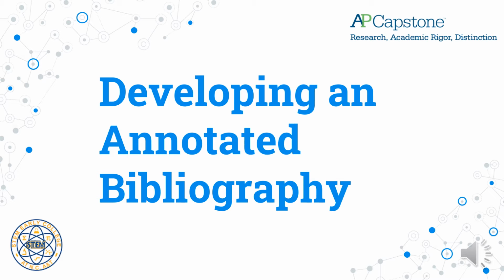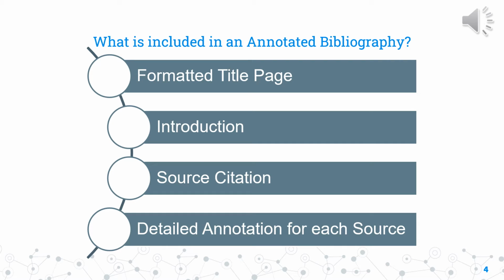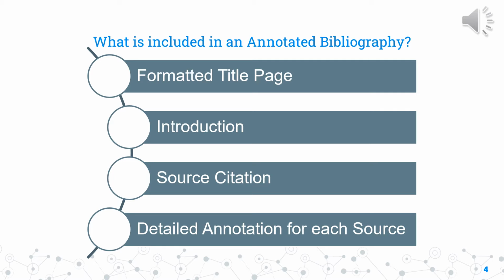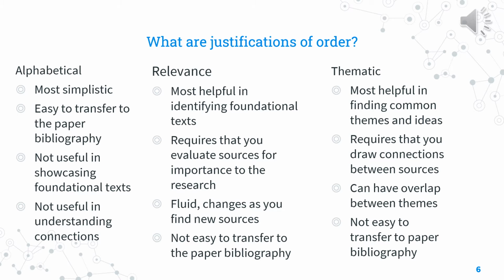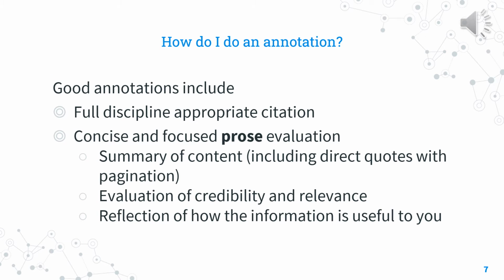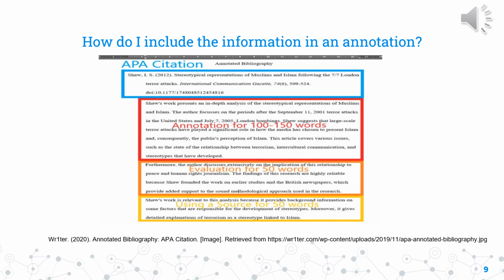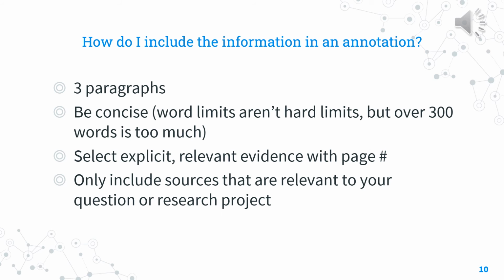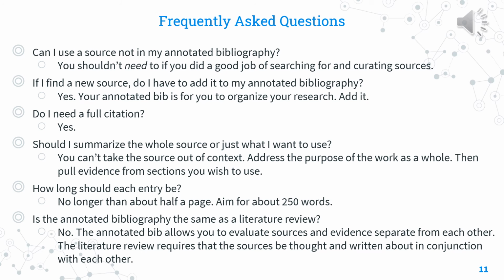Developing an Annotated Bibliography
An explanation of how to produce an annotated bibliography for the AP Capstone program.